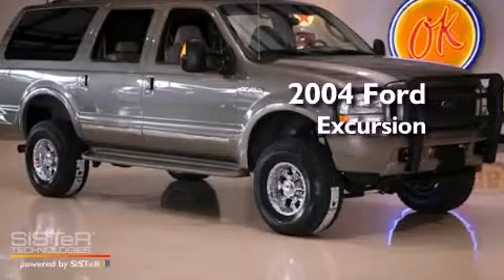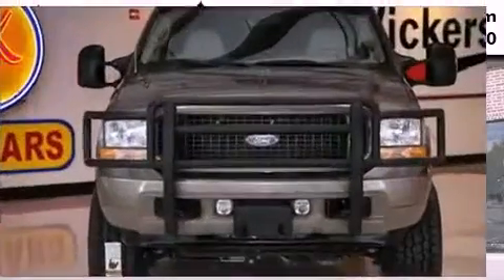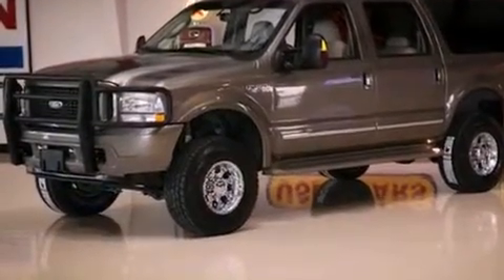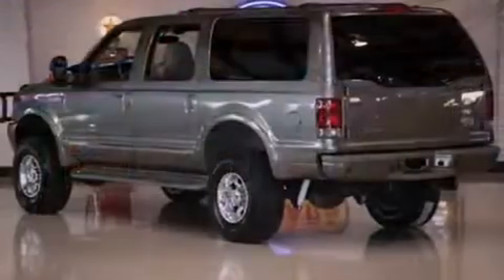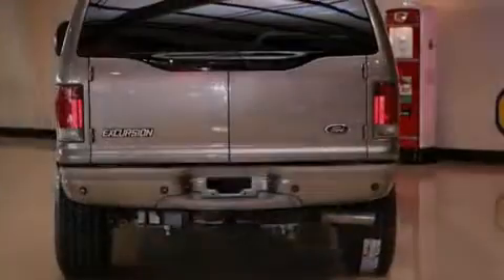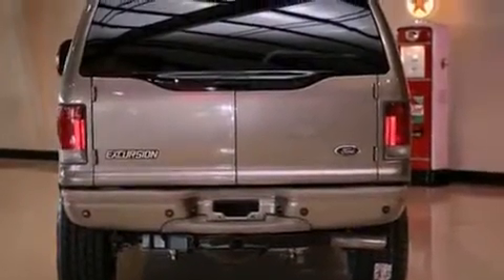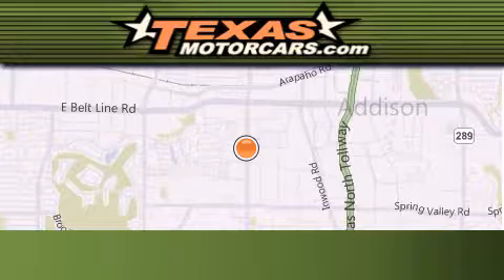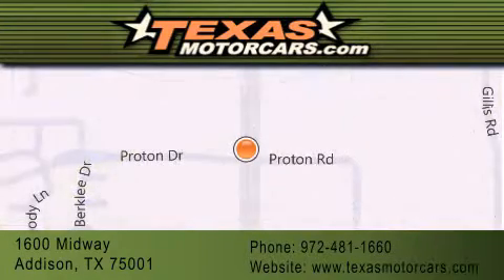Used 2004 Ford Excursion Addison TX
Year : 2004
 Make : Ford
 Model : Excursion

 Trans . : Automatic
 Exterior : Tan
 Miles : 125,529
 Interior : Tan
 Stock : D41252